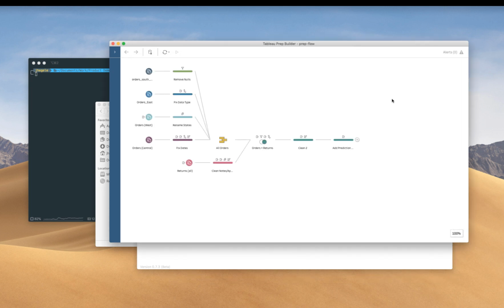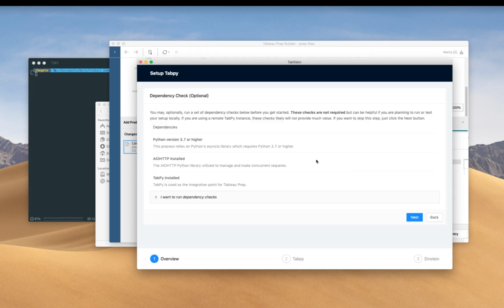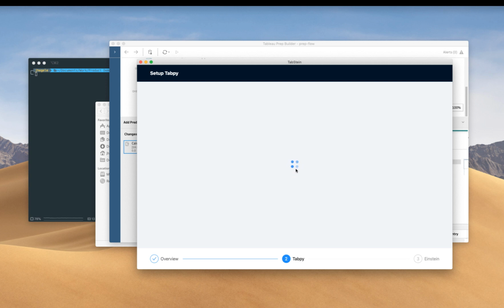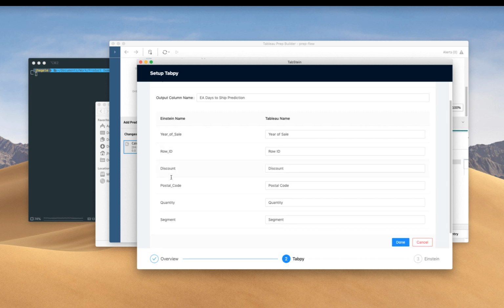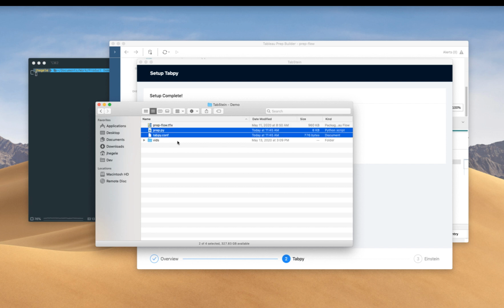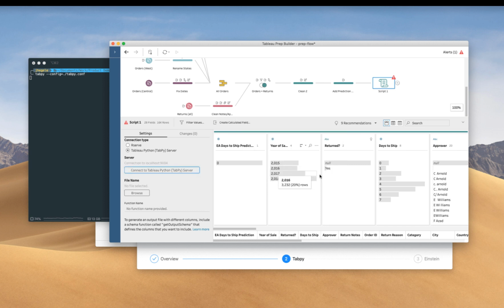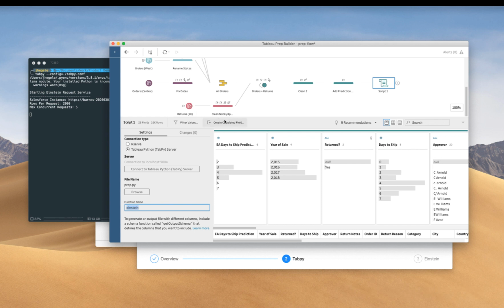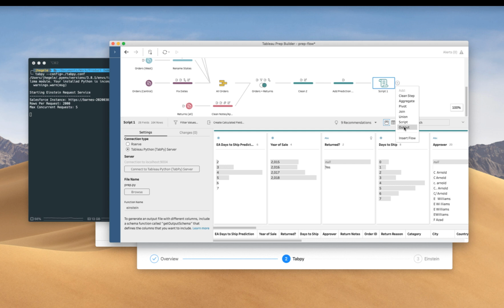TabStein - Bring Einstein Predictive into Tableau Prep!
Seamlessly integrate Tableau Prep Builder with Einstein Discovery without writing any code!